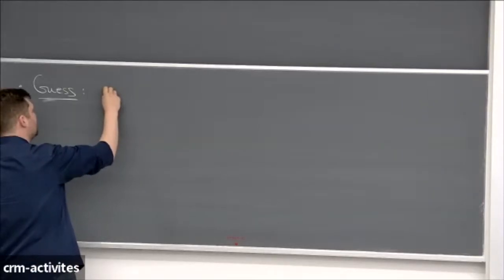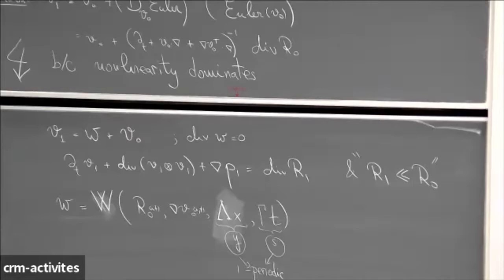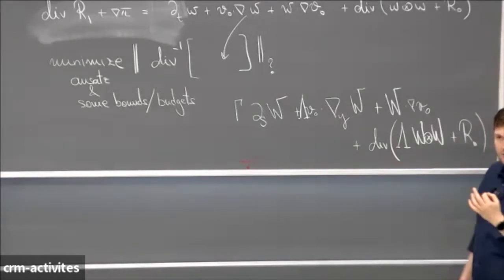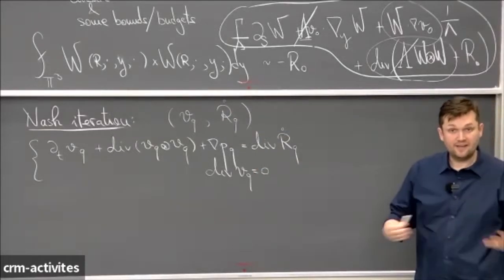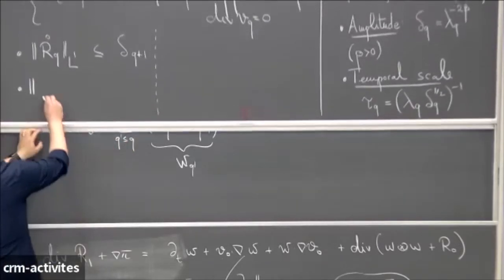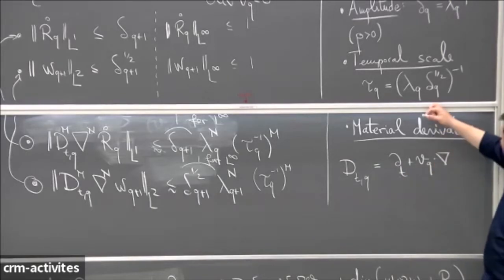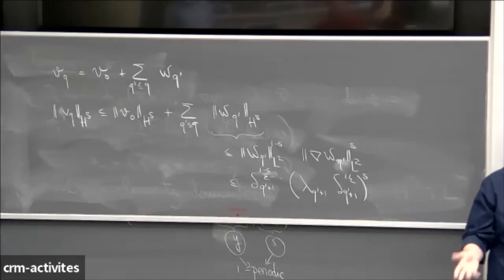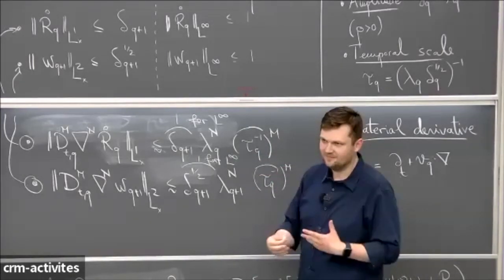Vlad Vicol: An Intermittent Onsager Theorem III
Vlad Vicol: An Intermittent Onsager Theorem